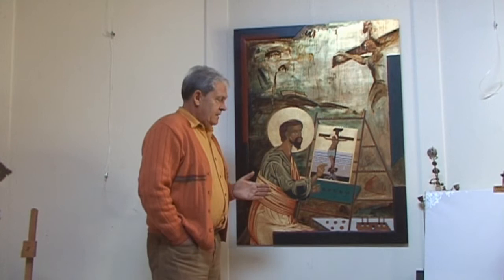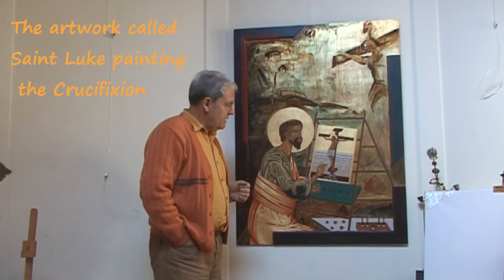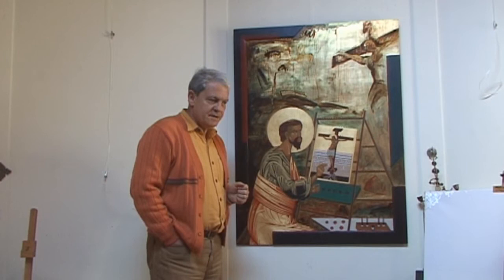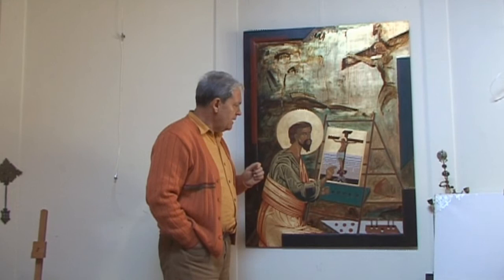Saint Luke painting the Crucifixion ; by Michael Galovic ,2004 , Australia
An unusual religious artwork by Michael Galovic: Saint Luke painting the Crucifixion.The artwork, finalist of the 2004 Blake Prize exhibition of the religious art in Sydney, has been selected to feature in the book: 60 years of the Blake Prize: 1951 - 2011, to be published in 2011. Videoproduction  by Gustav Daroczy.